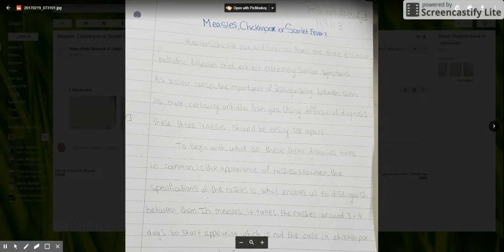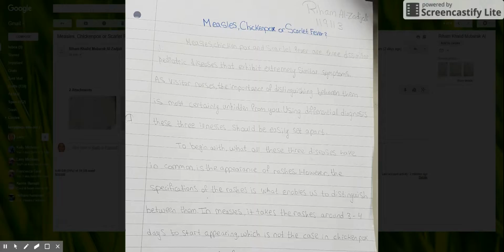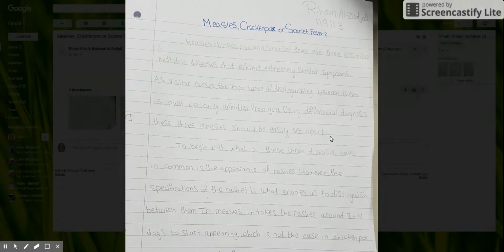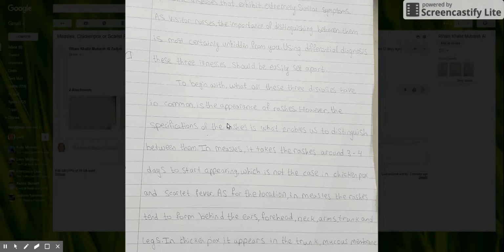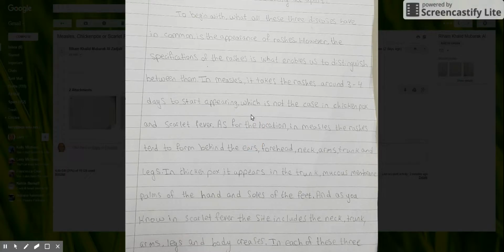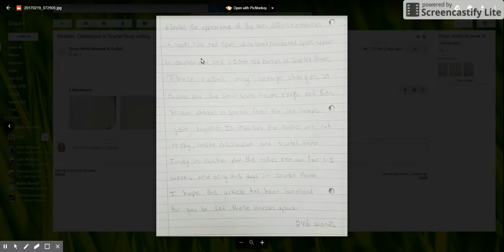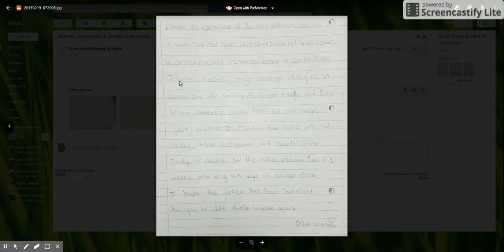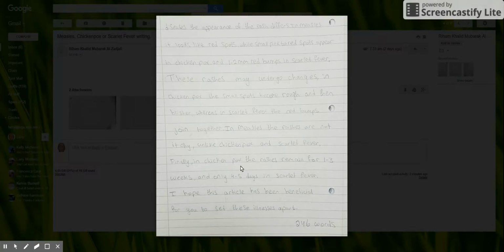Feb 21, 2017 2:03 PM